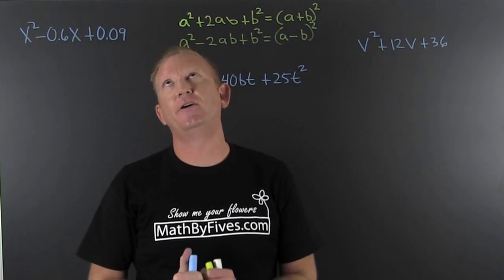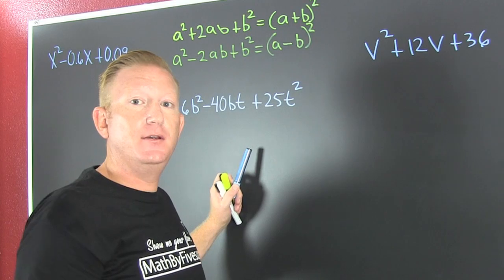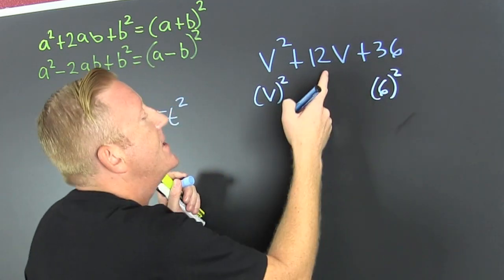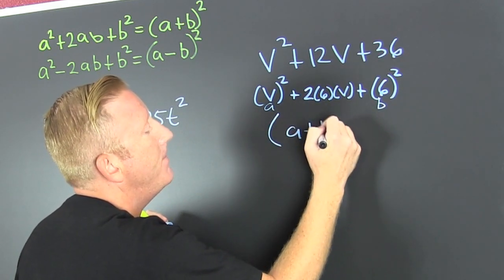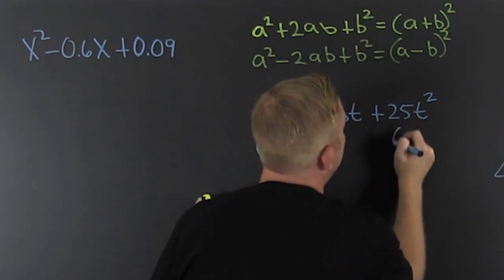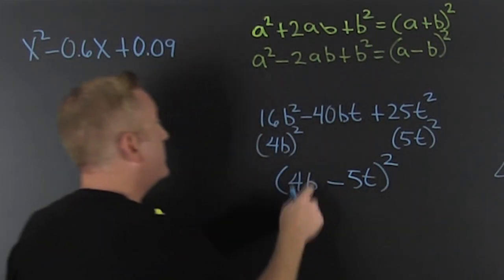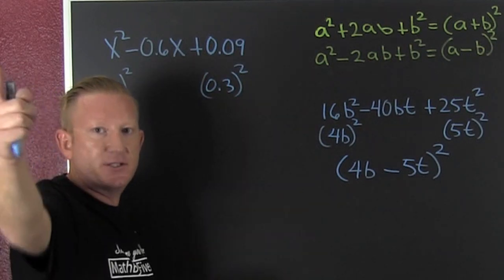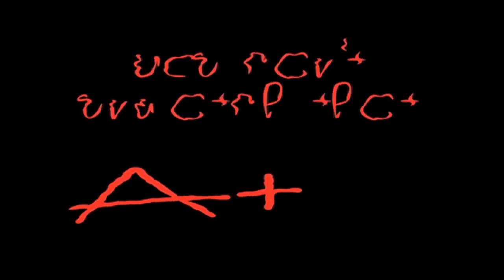Factoring Perfect Square Trinomials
This is the video for factoring perfect square trinomials. There are several examples in this this short video.